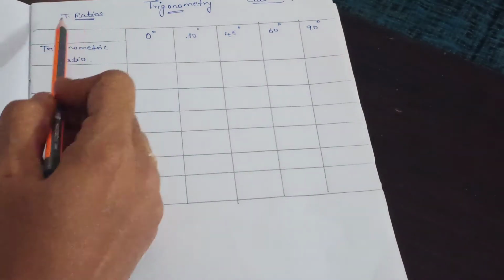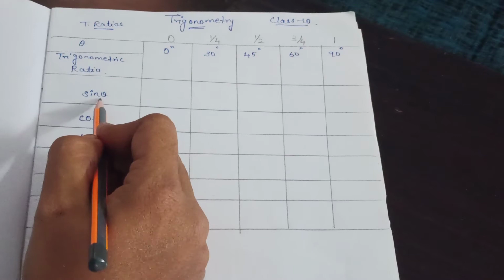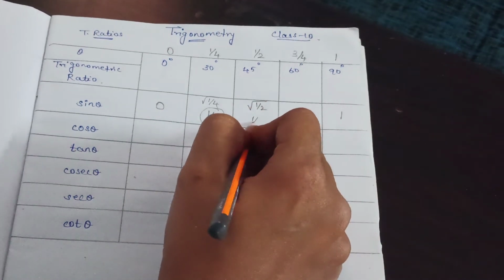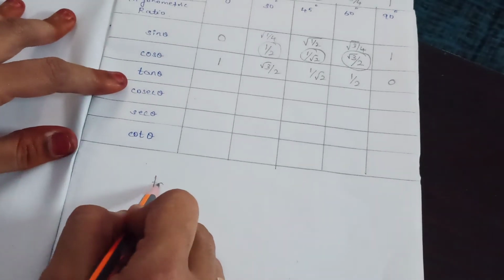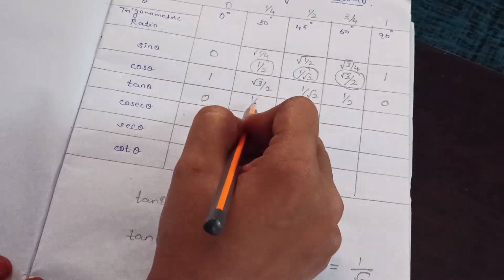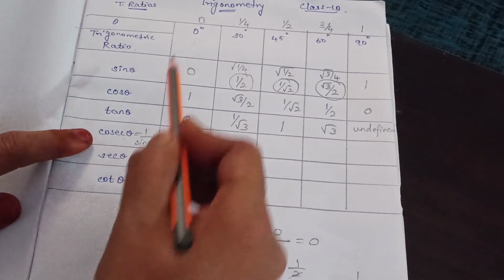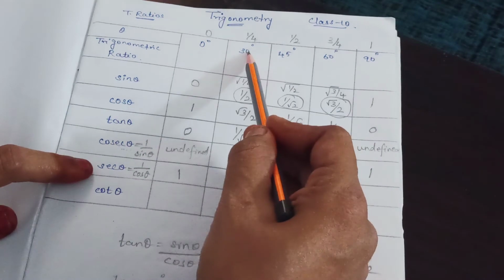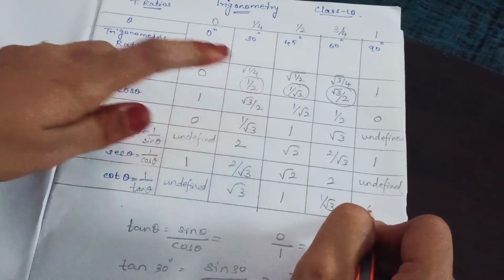Easy easy way to remember trigonometric ratios // Kavi's MAth Period